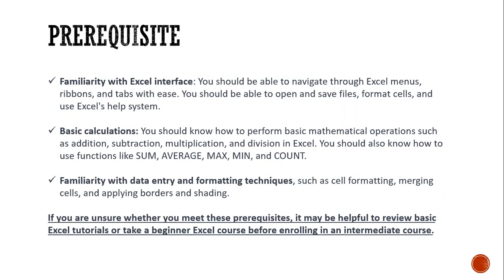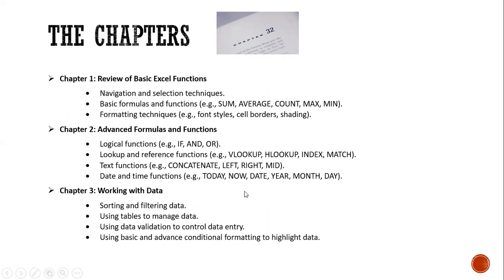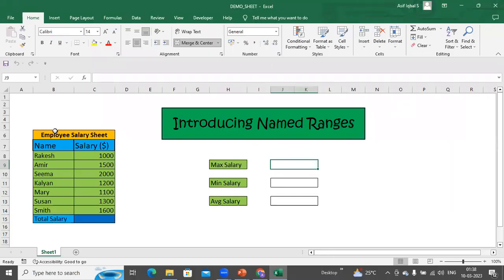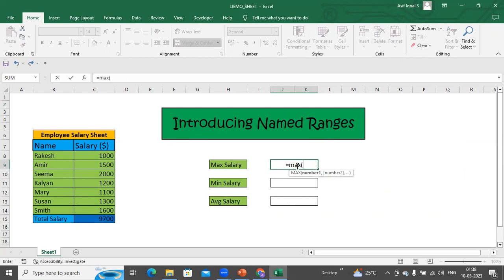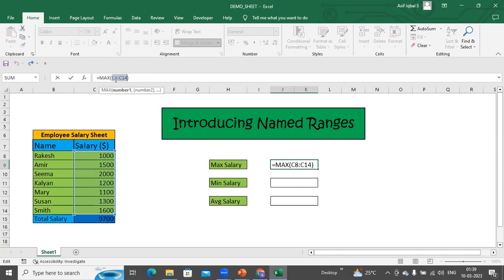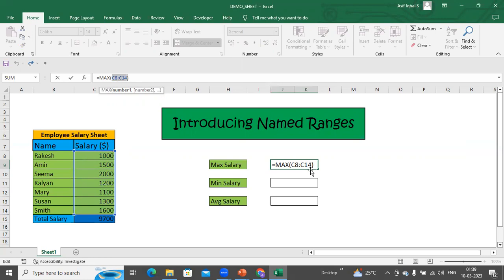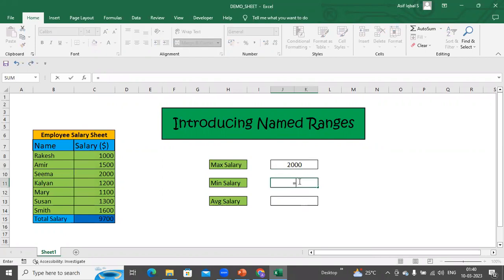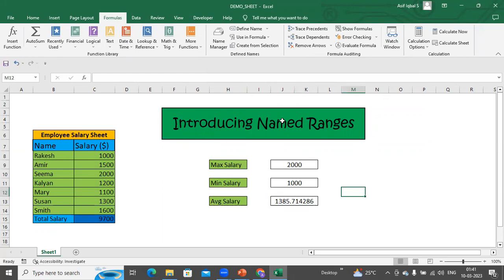Microsoft Excel Course Demo: Mentormatics.com